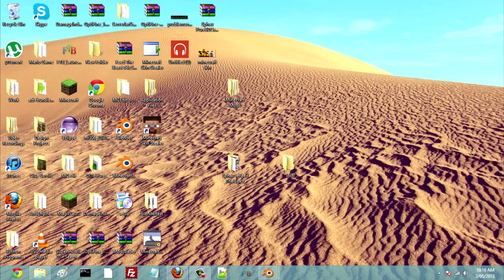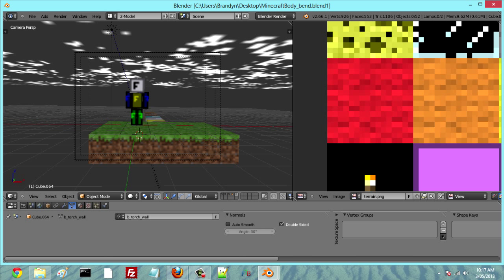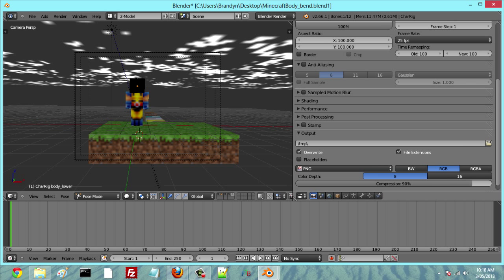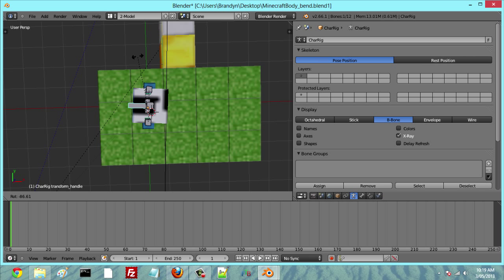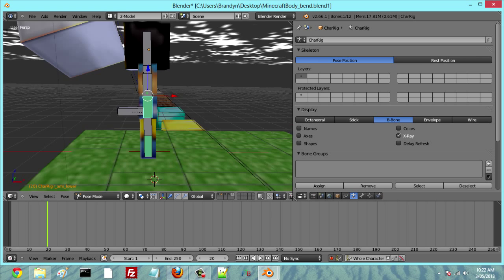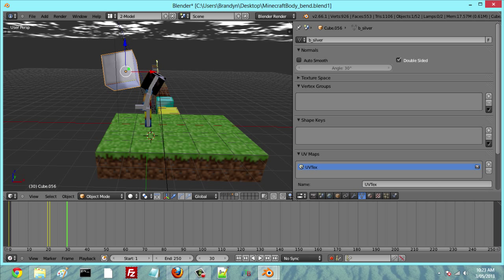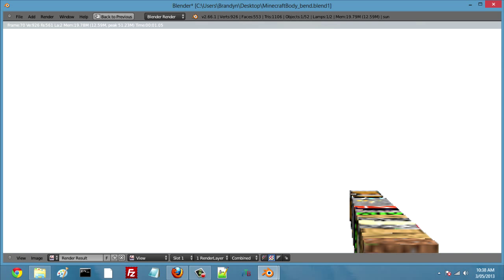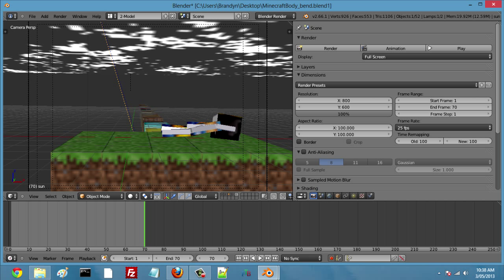Blender Minecraft Animation Tutorial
In this tutorial, we will be covering the basics of animating some pre-made Minecraft rigs in the 3D modelling and animation program, Blender. All the links are down below.

Please donate to Blender, as they have made an amazing program